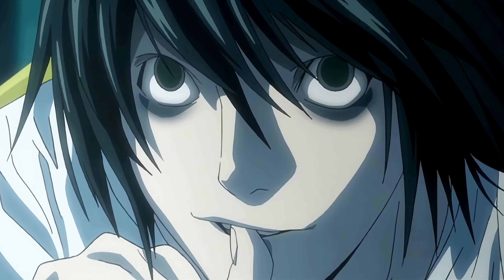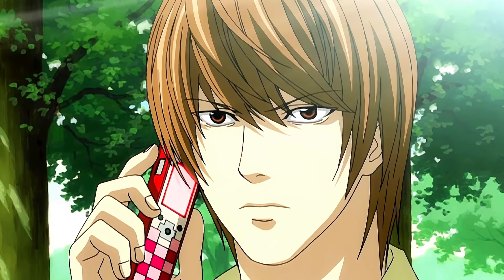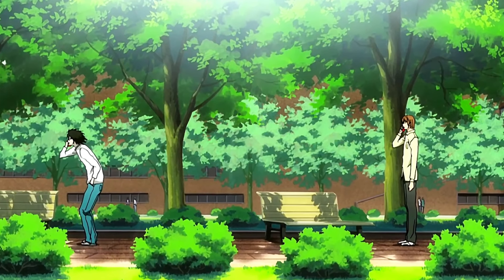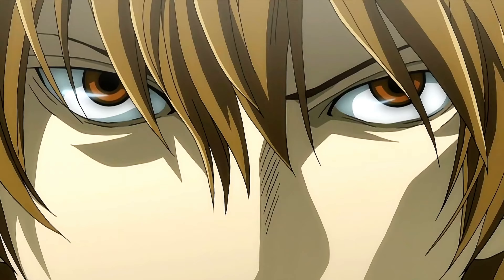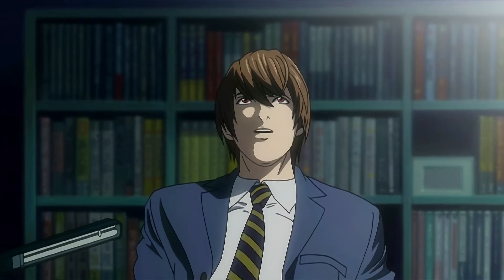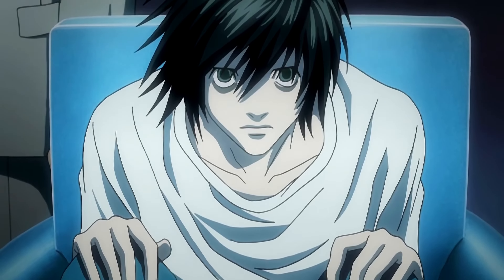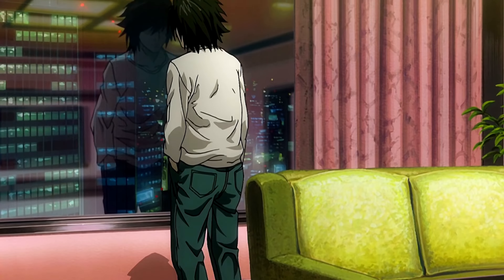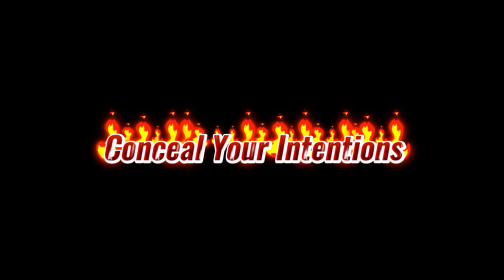The 48 LAWS of power to win like Light Yagami.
I think You don't need any description for this video,
because I already included all necessary quotes in this video.
So you should watch and learn from video.